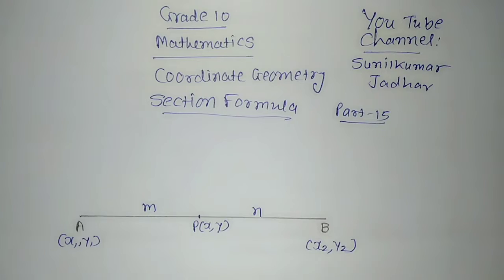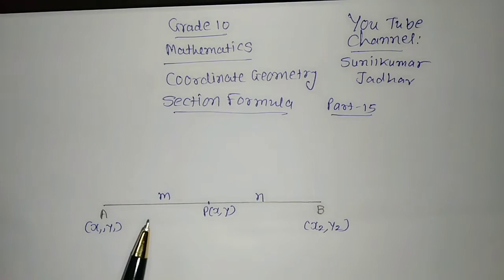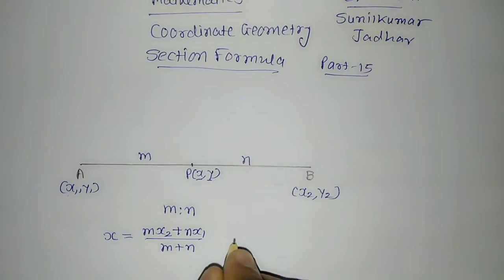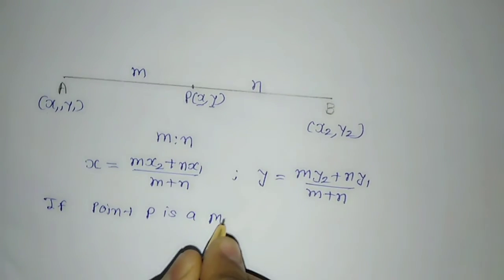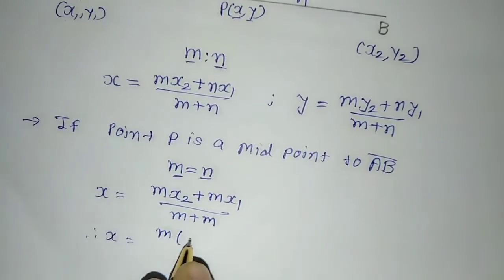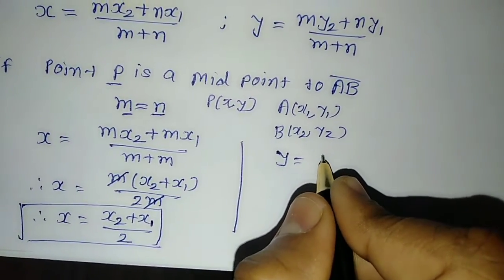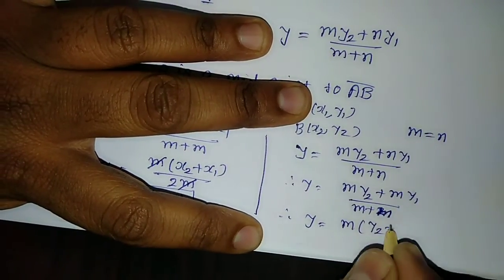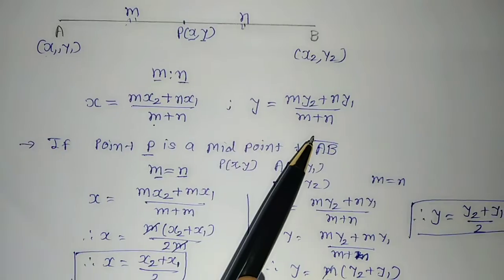Coordinate Geometry 15 10 Section Formula Maths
NCERT Textbook Exercise Solution
Grade 10
Mathematics
Chapter 7 Coordinate Geometry
Formula
Section Formula